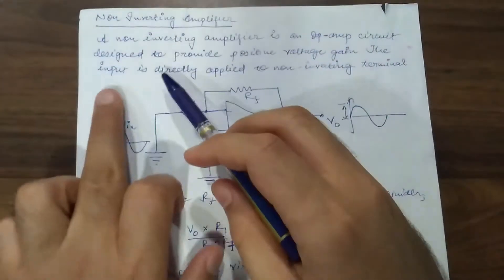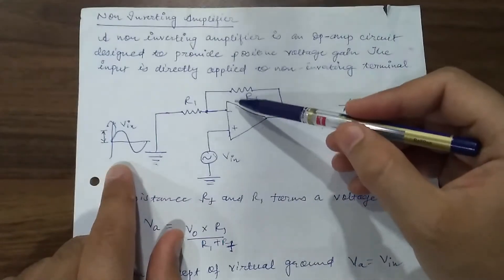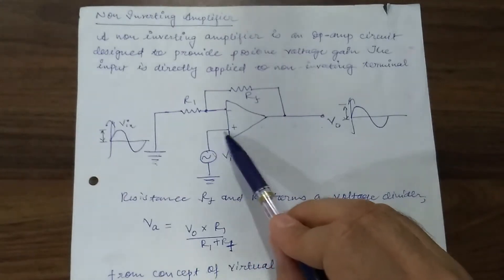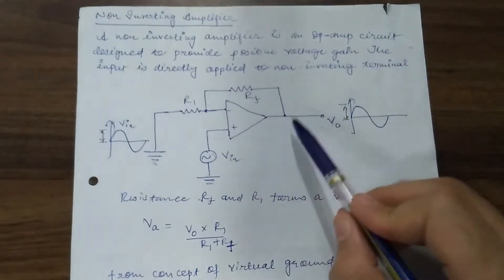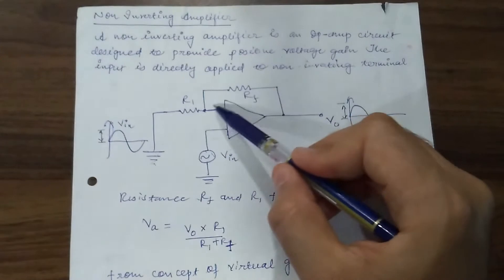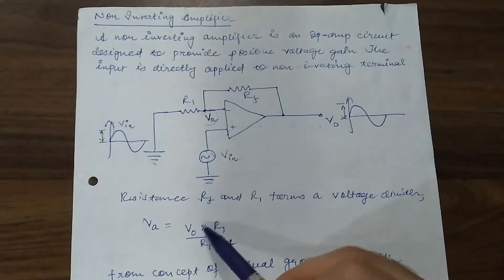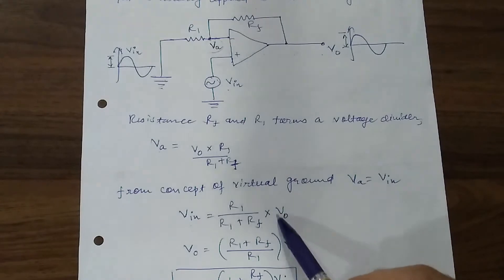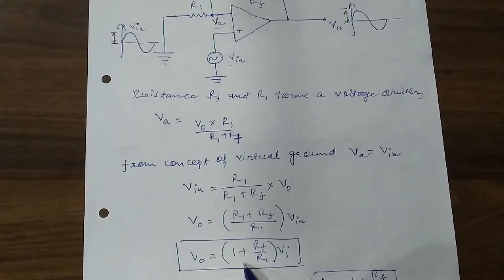Non Inverting Amplifier using Op Amp | Analog Electronics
This video gives knowledge about the one of the mode of operation of Op-Amp which is as Non-Inverting Amplifier. Also the derivation of the output voltage equation which also defines the voltage gain in the mode of Non-Inverting configuration.

To get the understanding of complete Analog Electronics than do watch the videos which are mentioned below.